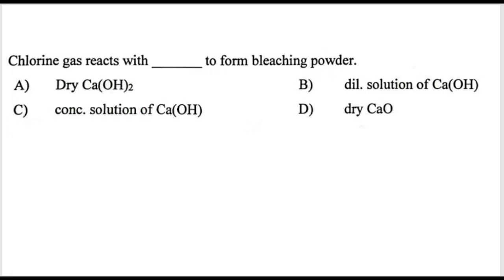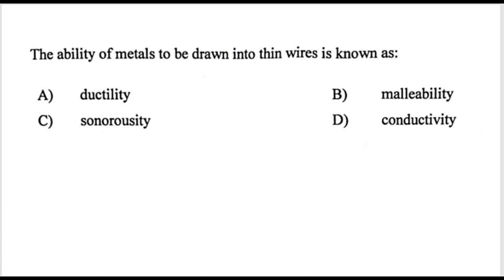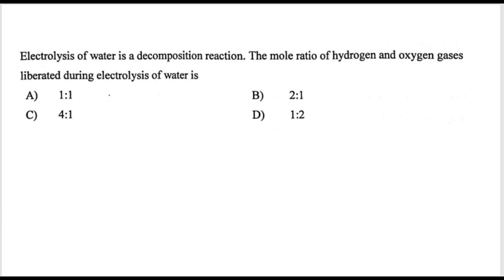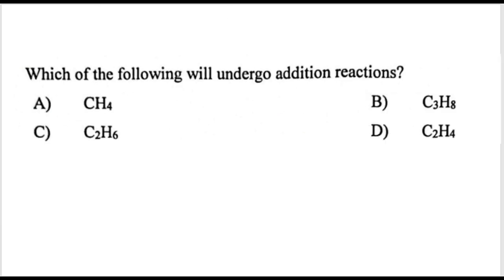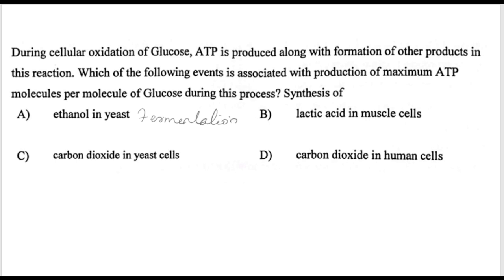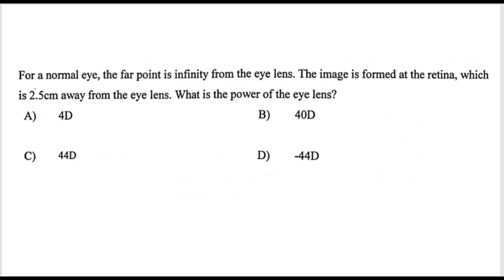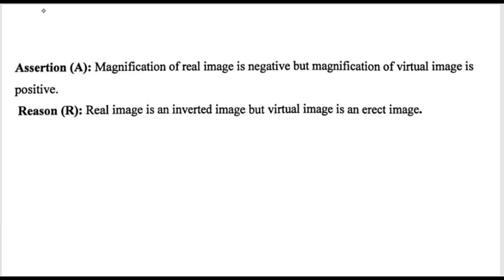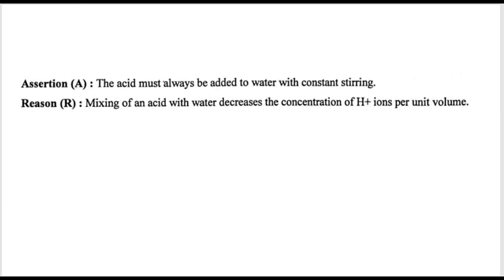Class10: Science PYQ MCQ-2